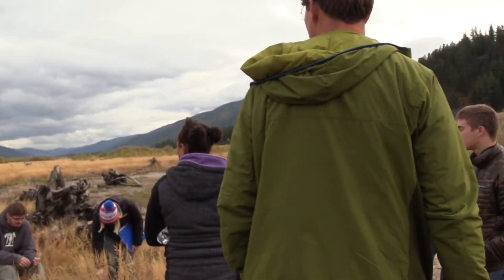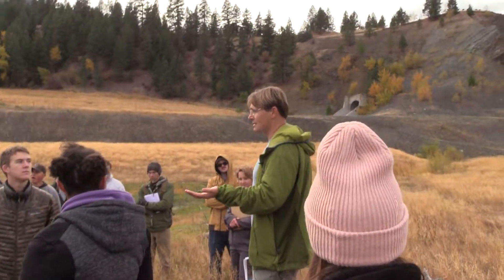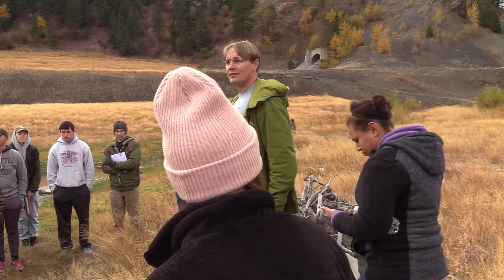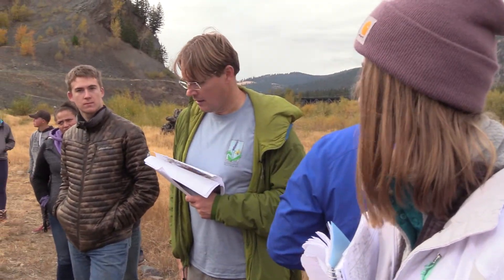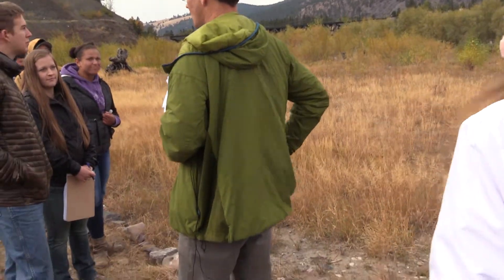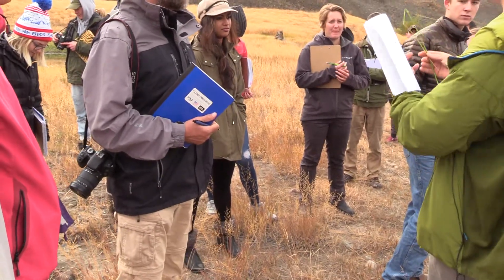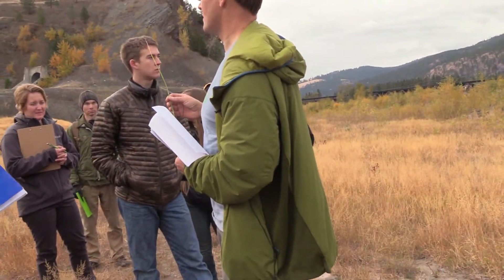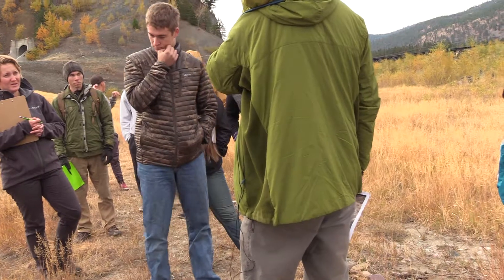Milltown Dam Part 3